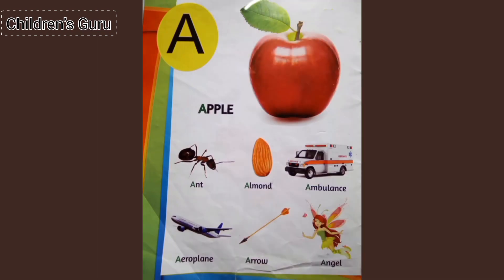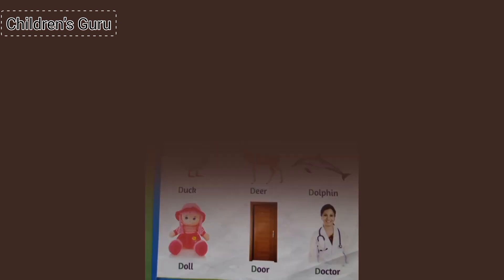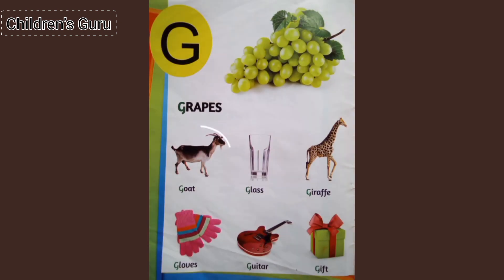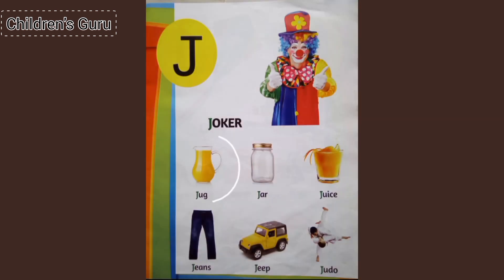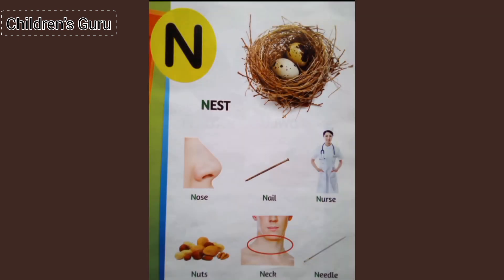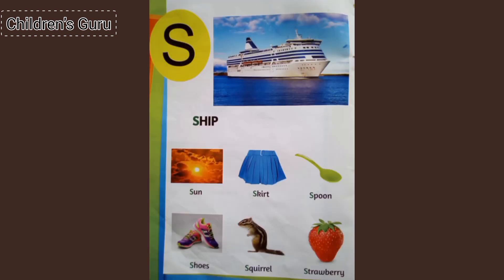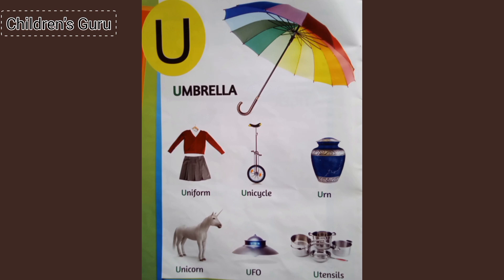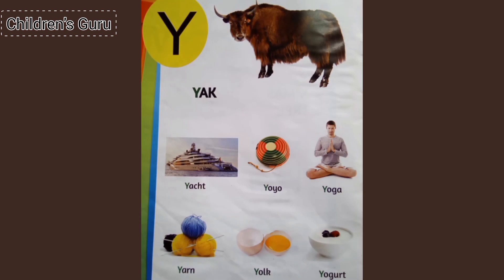A to z, abcd || a for apple || English Alphabet | @childrens_guru,@Verma_arpita#childrensguru